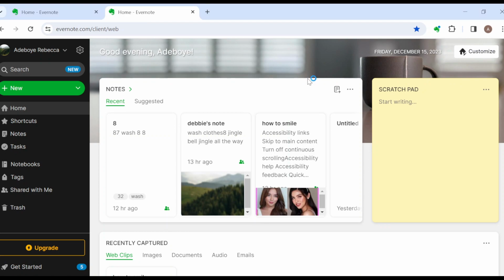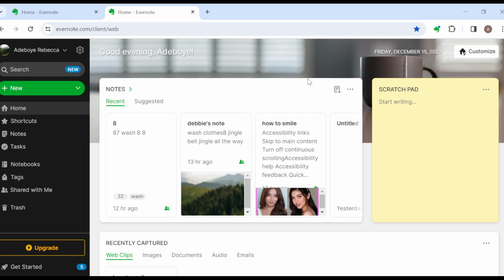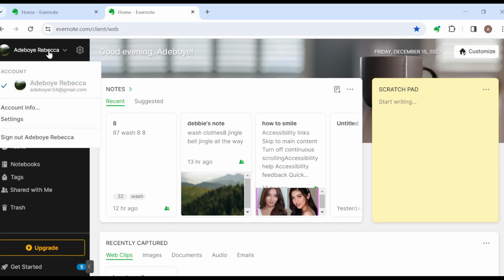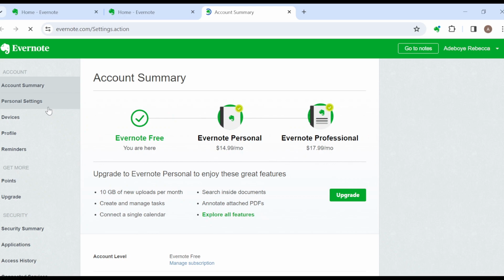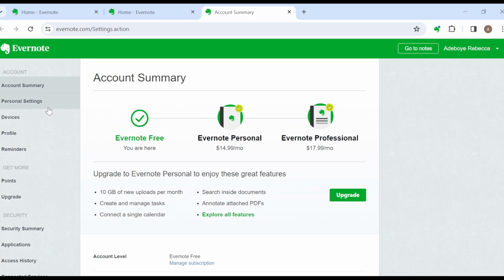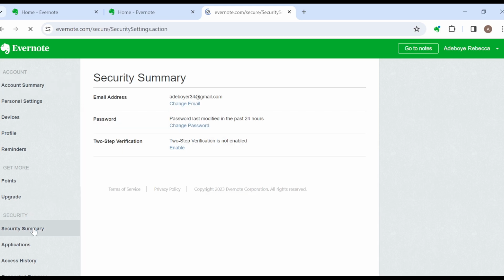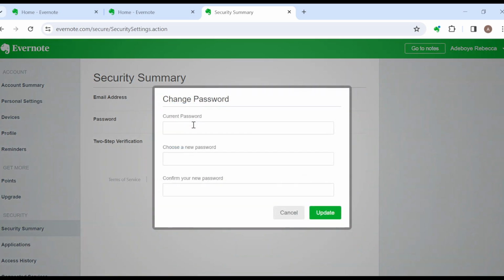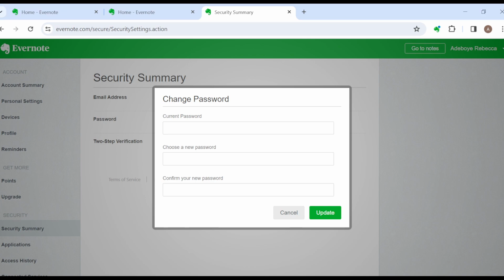How To Change Password in Evernote (Quick Tutorial)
Today we talk about How To Change Password in Evernote, so stay until the end of the video to see the full explanation.